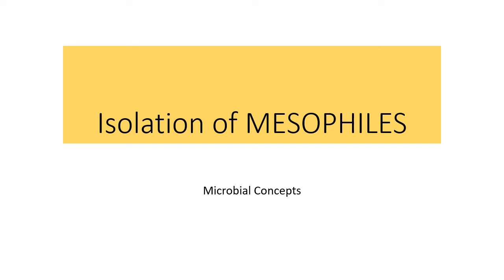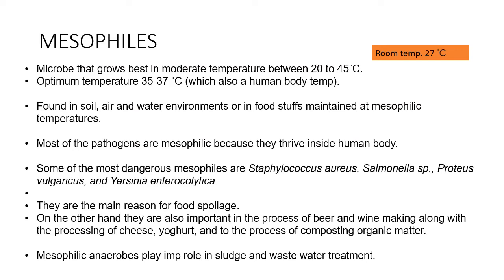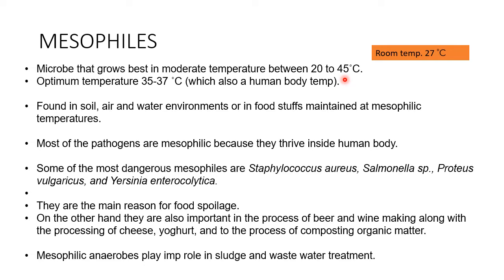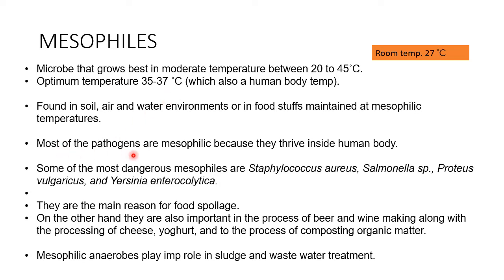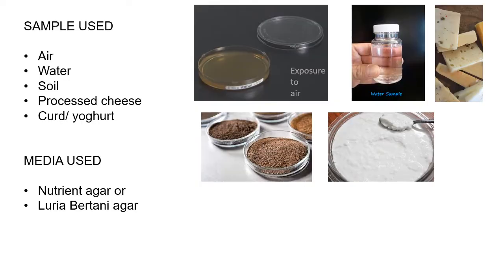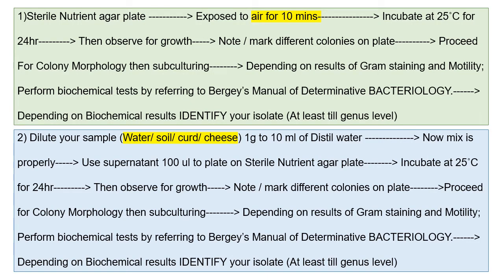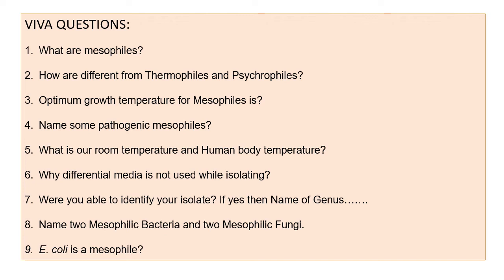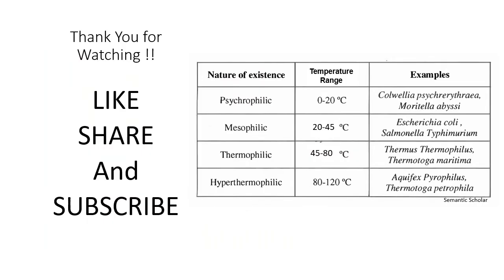Isolation of Mesophiles with viva questions | Microbiology practical | MSc practical series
Enjoy learning!!!